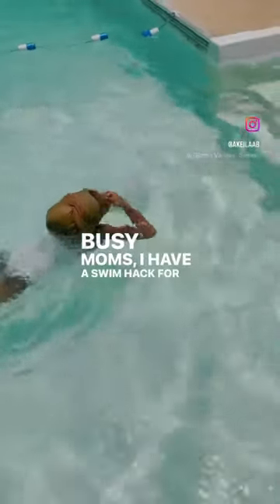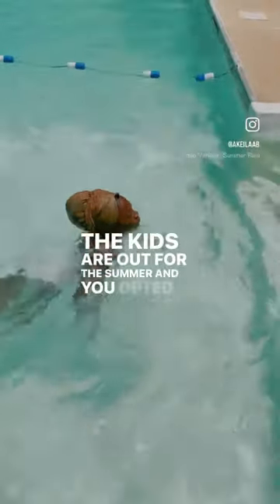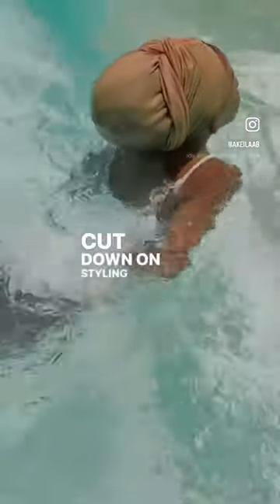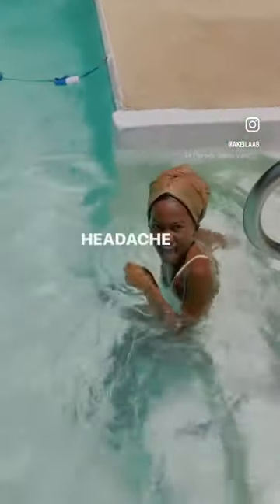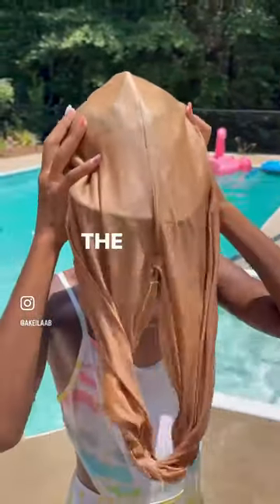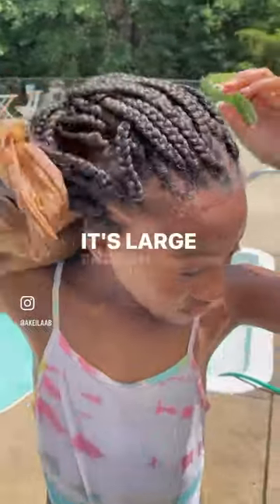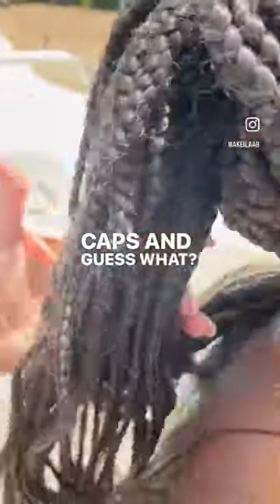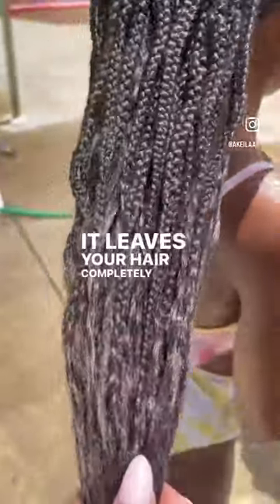You Go Natural (YGN) swim turban for the win! selfcare swimcap Keeps hair dry in water 💦